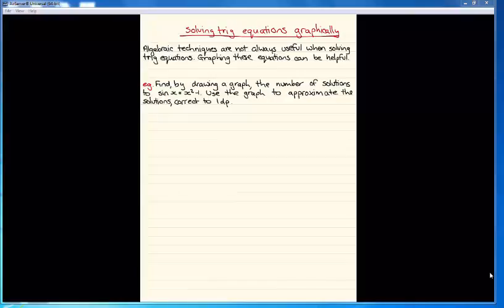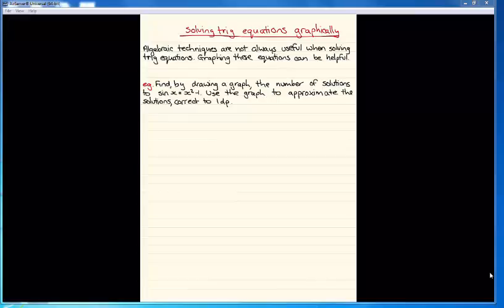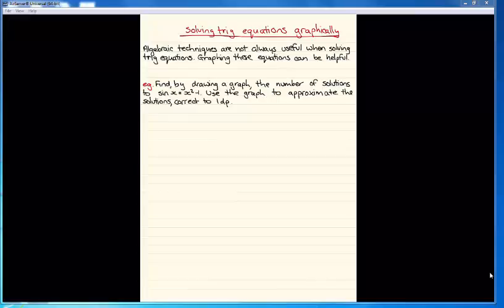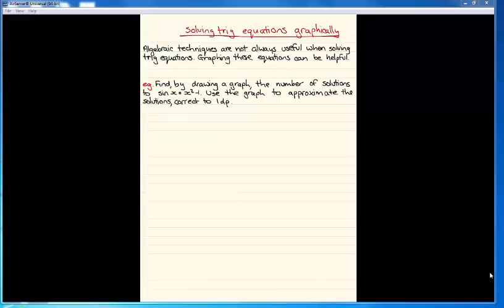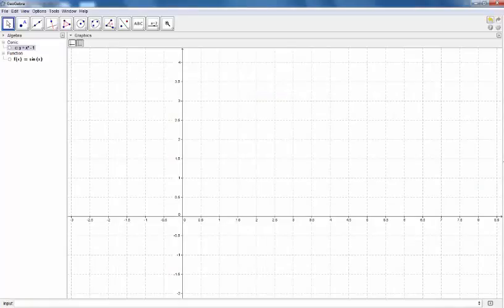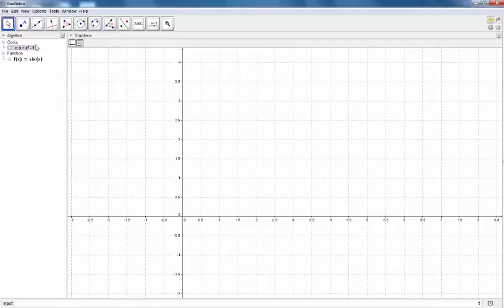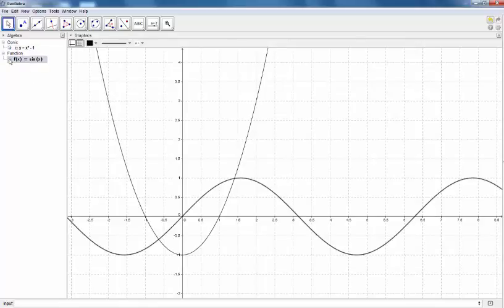solving trig equations graphically